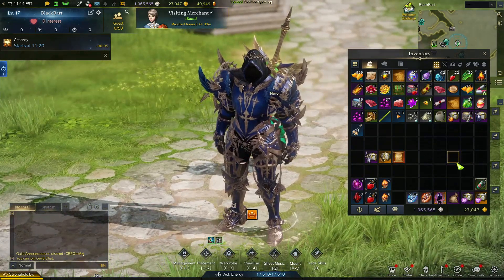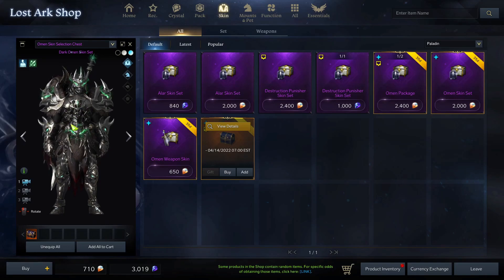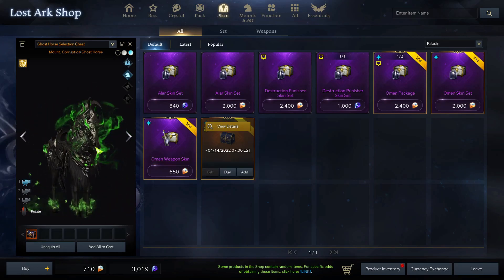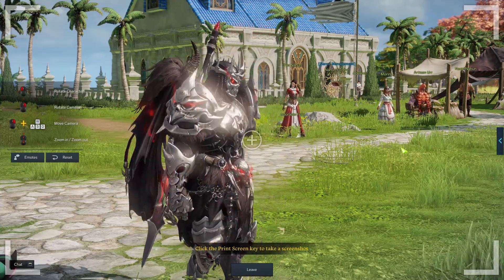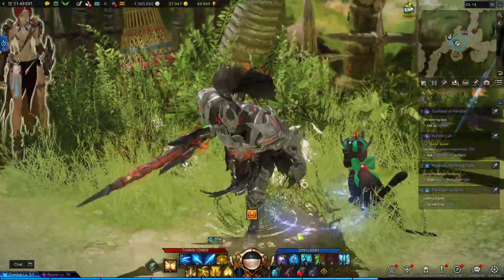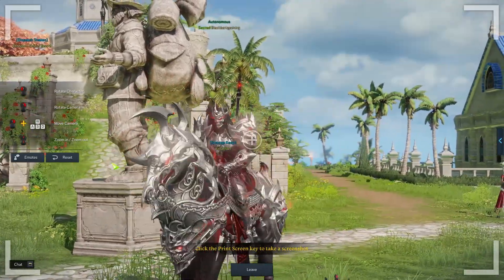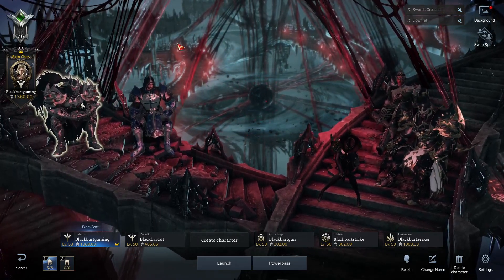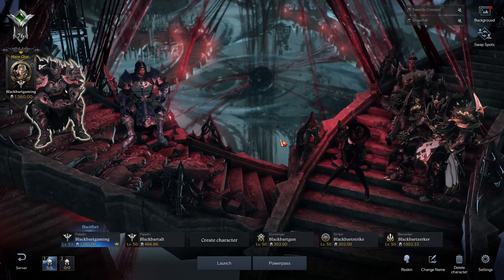Lost Ark | Omen Set Collection Skin | Paladin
Omen Set collection Lost Ark is what we wil be showcasing today. If you are a warrior or just want to see what it looks like in general on the warrior archetype then here's the video for you!

I'm not monotized yet so if you like to support me
All money is reinvested into the channel for improve the quality!

Time stamps!
00:00 - Intro
01:24 - Armor & Weapon
01:57 - Weapon Drawn
02:18 - Horse
02:58 - Wallpaper